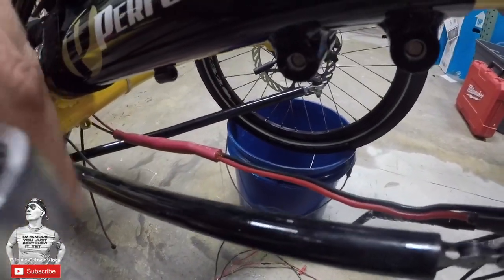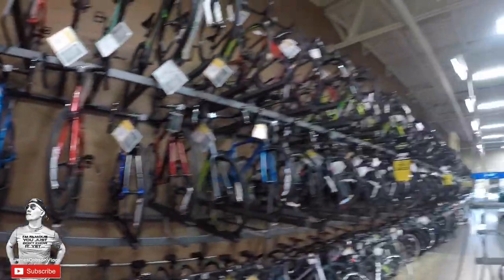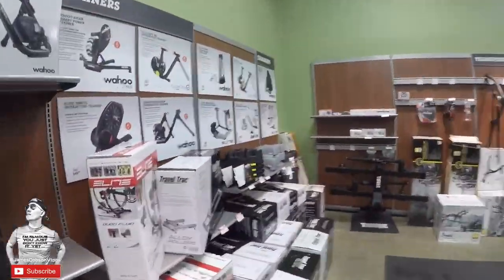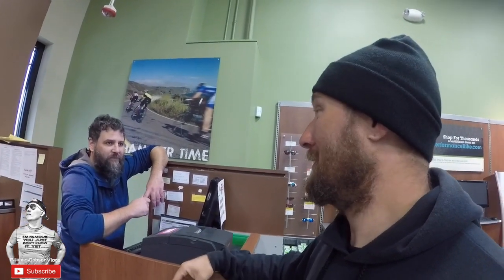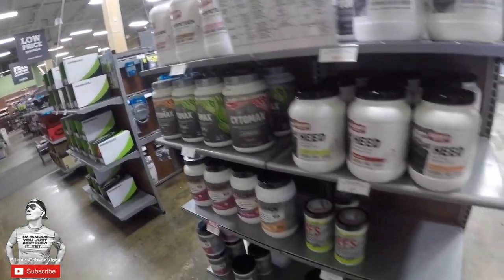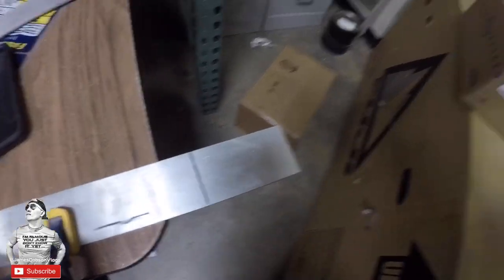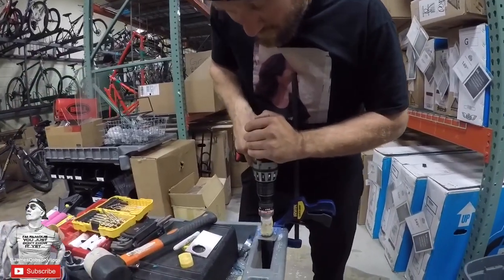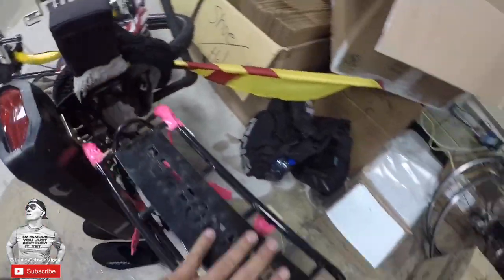Day 26 / Vlog #94 Cycling America for Kids with Cancer / Recumbent Trike Touring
Adding back the pedal assist to the bike was a GREAT decision!  Now I won’t have to worry as much about dogs catching me.. 🤗🤣

Day 25 | Vlog #93.. Made it to North Carolina!
Thank you Performance Bicycle
for the awesome hospitality!

CAMERAS/Gear USED: